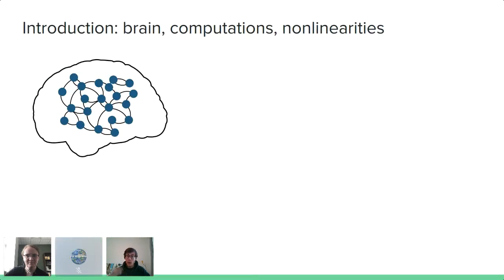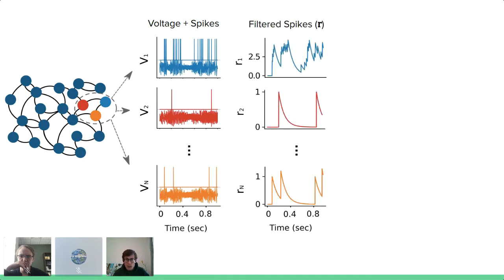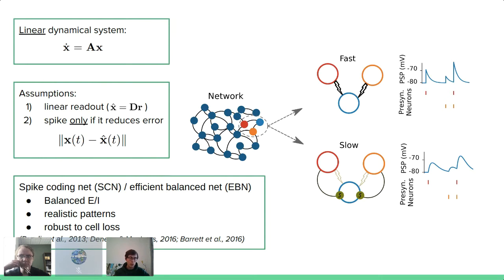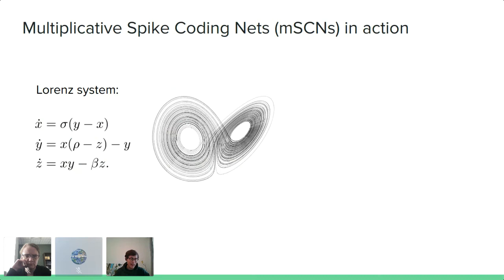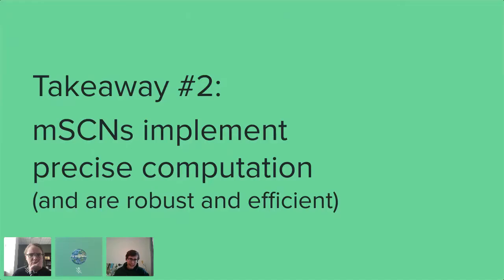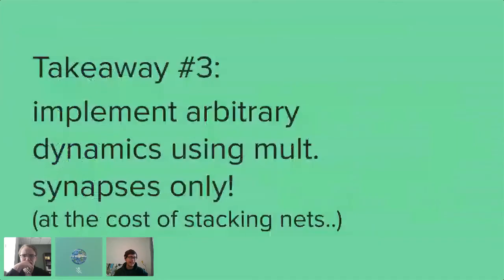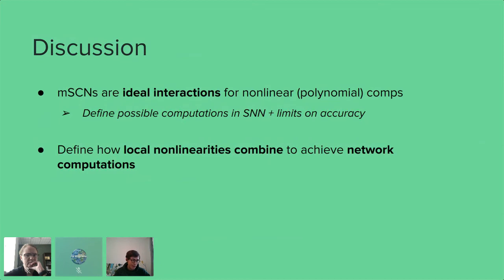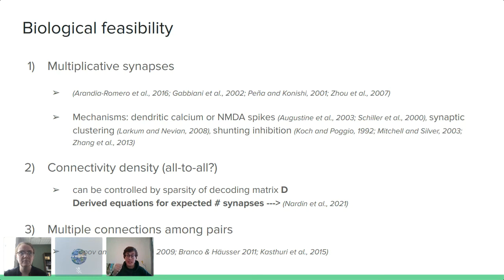Michele Nardin - Nonlinear computations in spiking neural networks through multiplicative synapses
This talk was given as part of SNUFA 2022 spiking neural network workshop

Nonlinear computations in spiking neural networks through multiplicative synapses

Authors: Michele Nardin, James W Phillips, William F Podlaski, Sander W Keemink

Abstract

The brain efficiently performs nonlinear computations through its intricate networks of spiking neurons, but how this is done remains elusive. While recurrent spiking networks implementing linear computations can be directly derived and easily understood (e.g., in the spike coding network (SCN) framework), the connectivity required for nonlinear computations can be harder to interpret, as they require additional non-linearities (e.g., dendritic or synaptic) weighted through supervised training. Here we extend the SCN framework to directly implement any polynomial dynamical system. This results in networks requiring multiplicative synapses, which we term the multiplicative spike coding network (mSCN). We demonstrate how the required connectivity for several nonlinear dynamical systems can be directly derived and implemented in mSCNs, without training. We also show how to precisely carry out higher-order polynomials with coupled networks that use only pair-wise multiplicative synapses, and provide expected numbers of connections for each synapse type. Overall, our work provides an alternative method for implementing nonlinear computations in spiking neural networks, while keeping all the attractive features of standard SCNs such as robustness, irregular and sparse firing, and interpretable connectivity. Finally, we discuss the biological plausibility of mSCNs, and how the high accuracy and robustness of the approach may be of interest for neuromorphic computing.